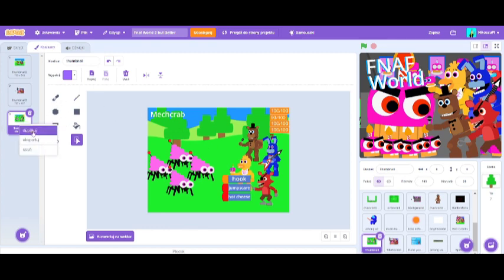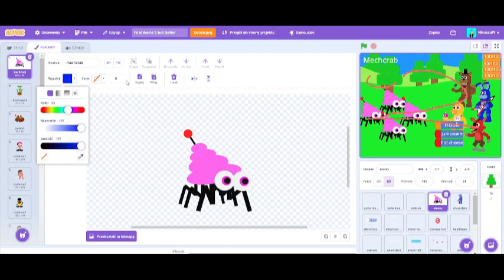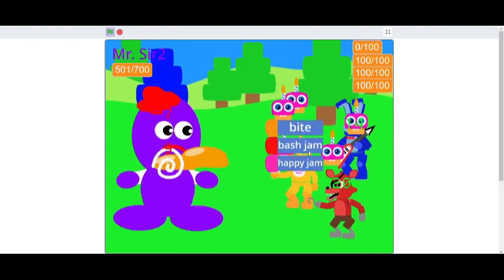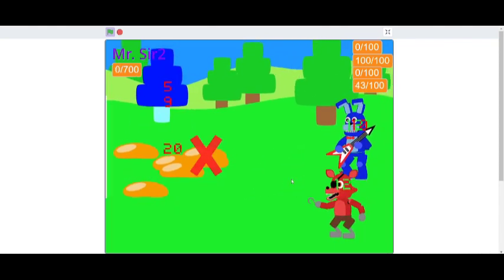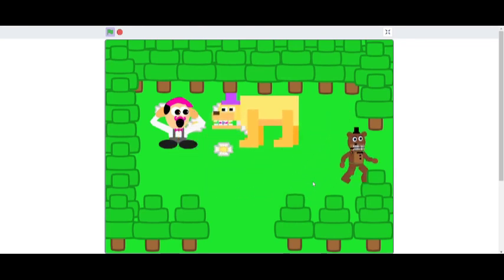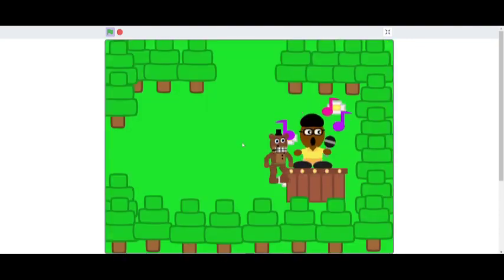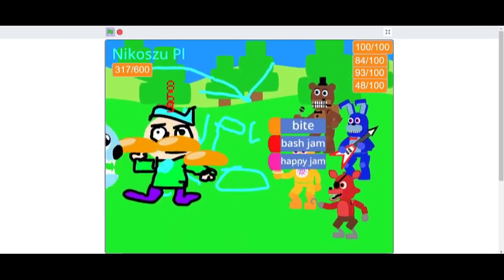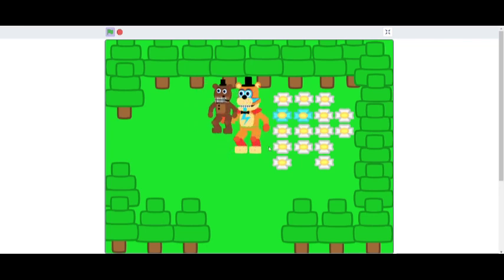I made FNAF WORLD 2 BUT BETTER BUT IN SCRATCH!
The game:
Also play the orginal!